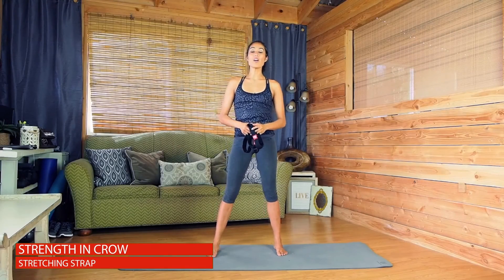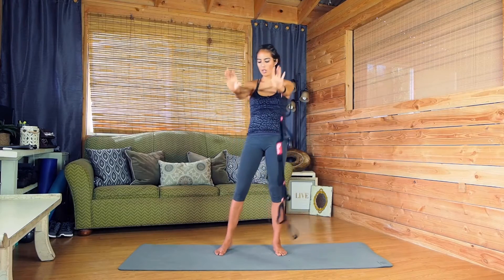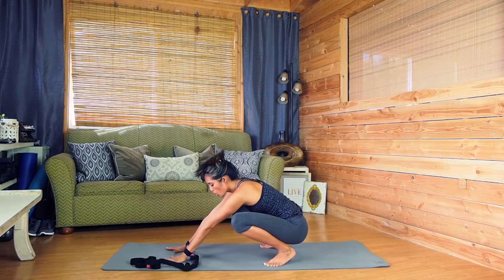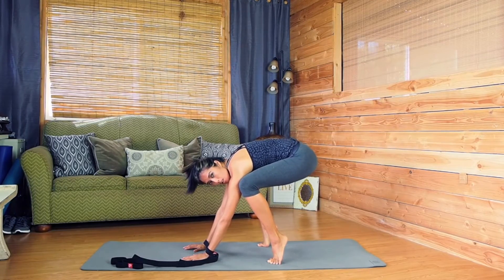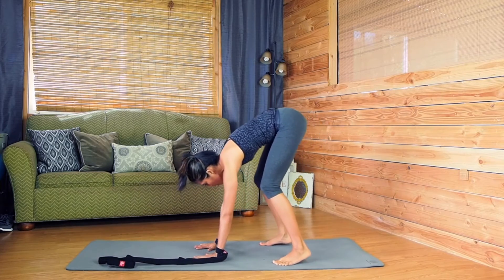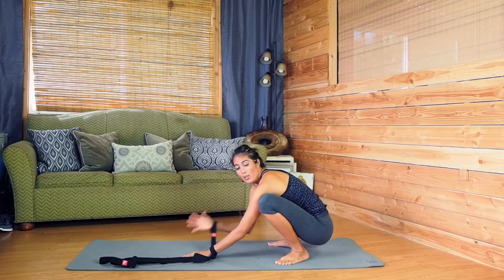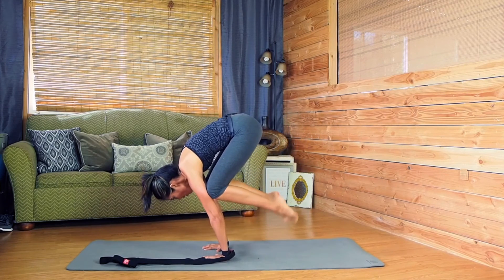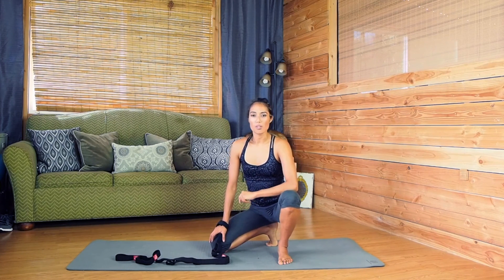Yoga EVO Stretching Strap with loops Strength in Crow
Yoga EVO®